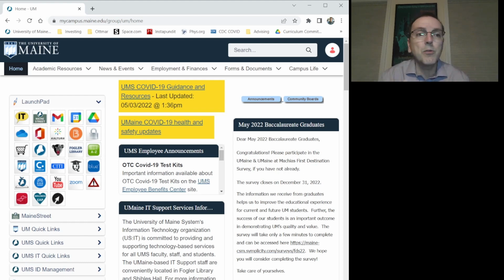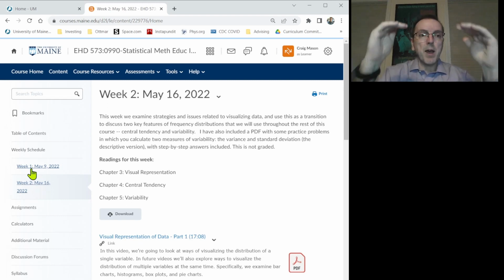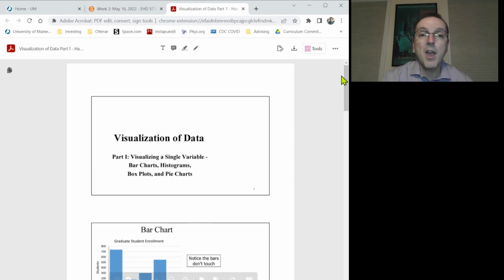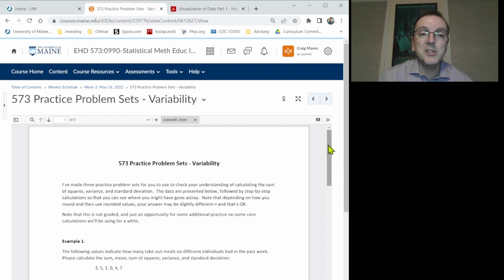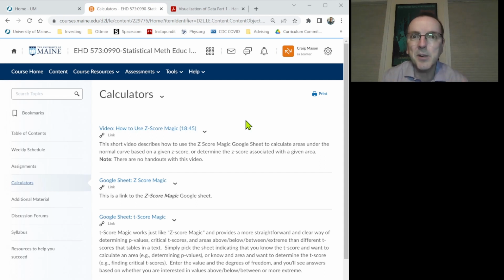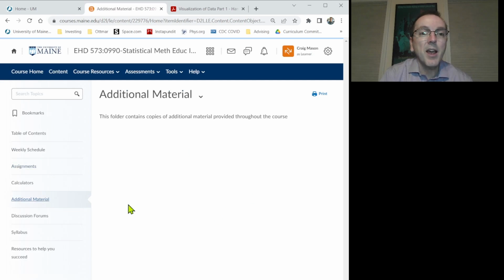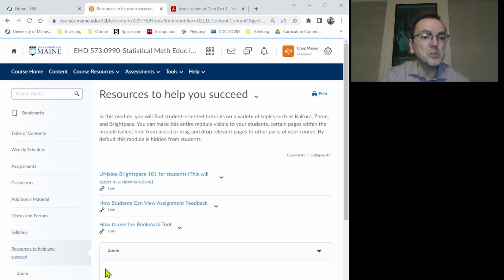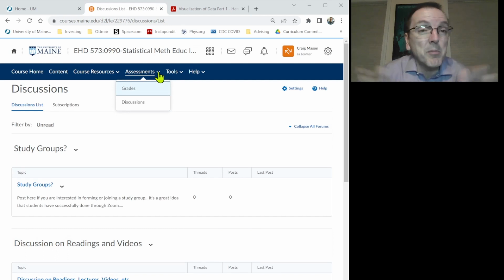EHD 573 Summer 2022 Brightspace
A review of how the course is structured in Brightspace